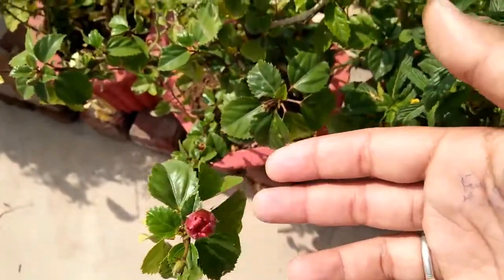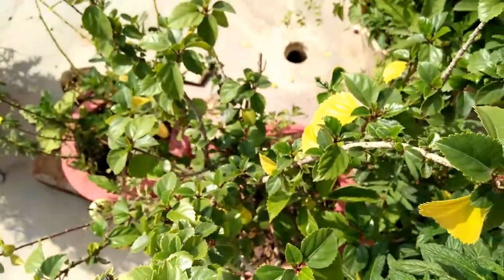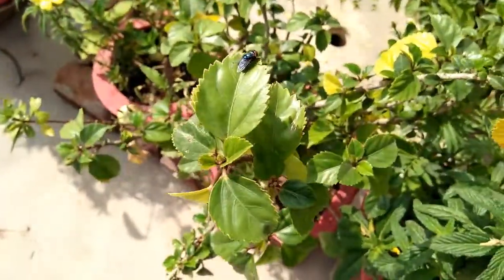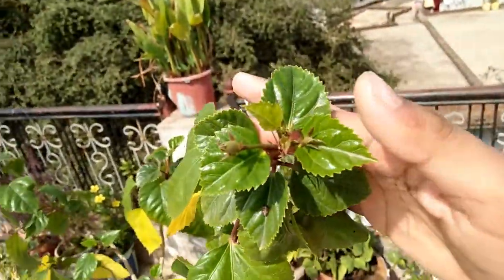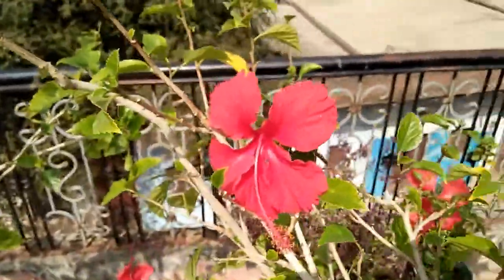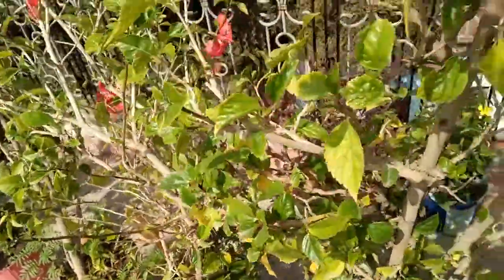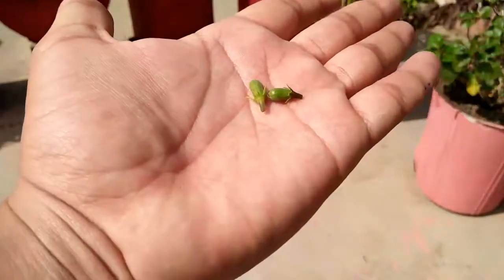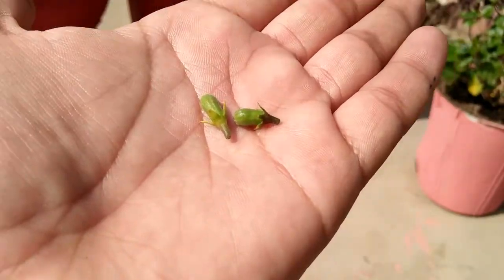Winter care of Hibiscus plant||ठंड मे गुड़हल की देखभाल कैसे करे.